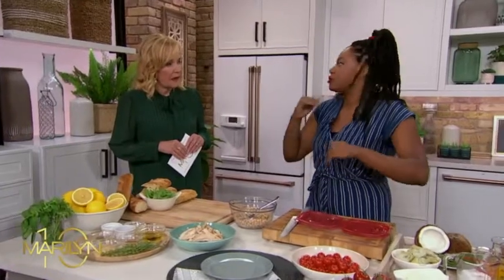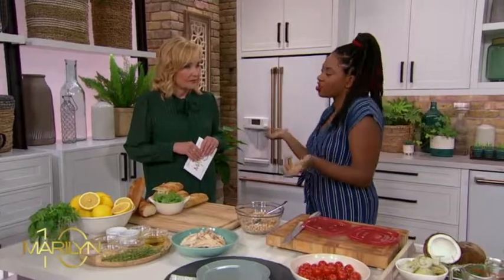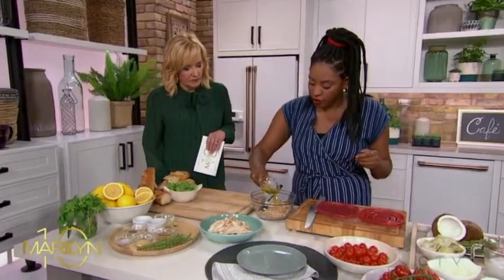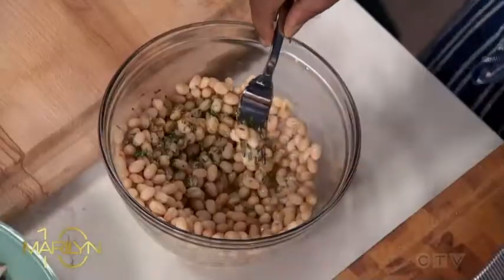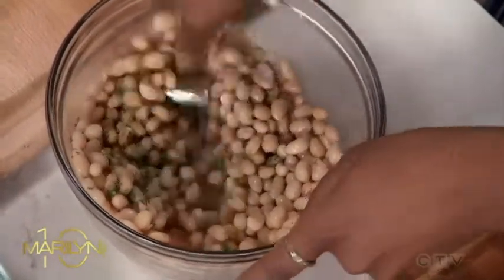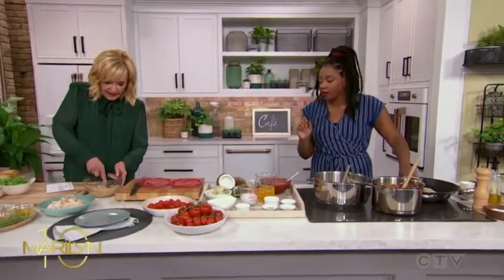EASY TURKEY SANDWICH RECIPE // Tuscan Turkey Sandwich on the Marilyn Denis Show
Learn how to master lunch with Canadian tv personality + chef Bianca Osbourne and Marilyn Denis. Learn how to make this delicious turkey sandwich with a tuscan twist, and how to keep turkey moist for sandwiches!